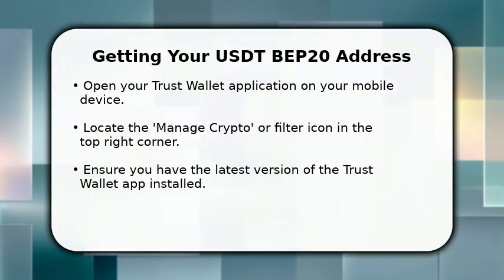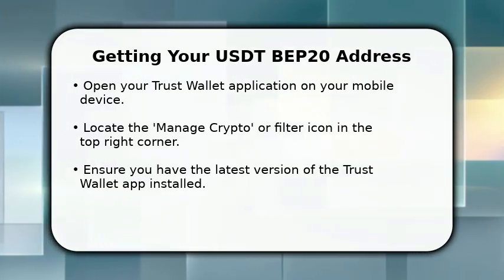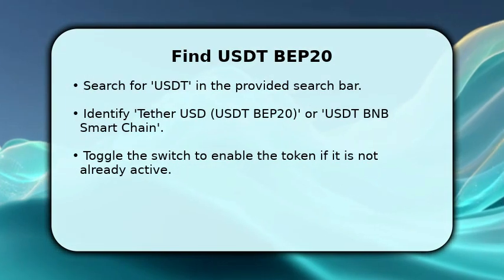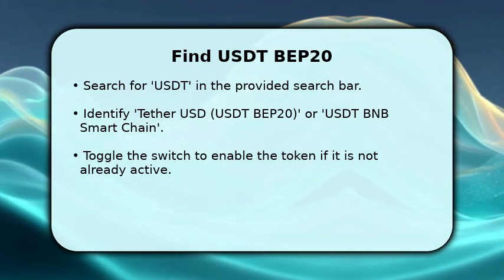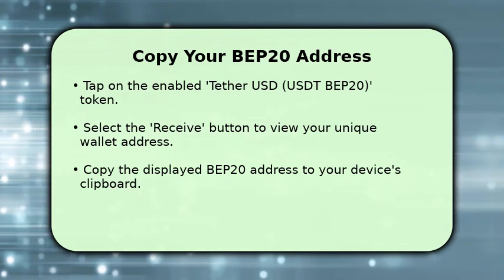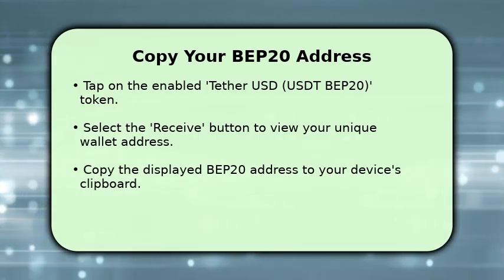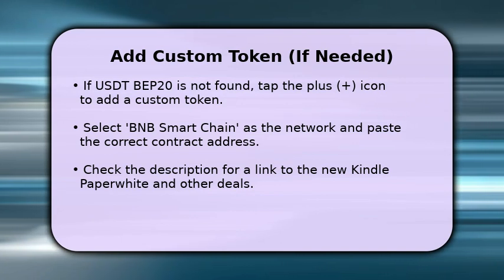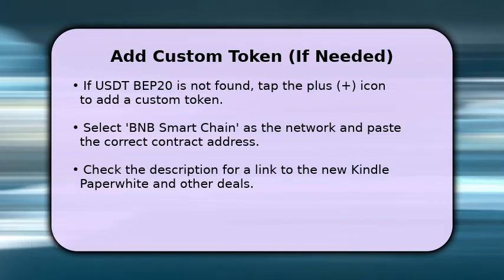How To Get My Trust Wallet USDT BEP20 Address (Only Way)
Are you struggling to find your Trust Wallet USDT BEP20 address? Look no further! In this video, we will guide you through the step-by-step process of retrieving your USDT BEP20 address on Trust Wallet. Whether you're a seasoned crypto user or just starting out, this tutorial is perfect for anyone looking to access their USDT funds. We'll cover everything from setting up your wallet to accessing your BEP20 address.

Trust Wallet USDT BEP20 address, how to get USDT BEP20 address on Trust Wallet, Trust Wallet USDT tutorial, BEP20 address retrieval, USDT wallet setup, crypto wallet tutorials, Trust Wallet guide, USDT BEP20 address location, cryptocurrency wallet management